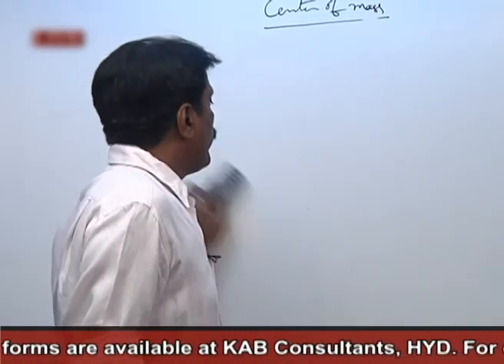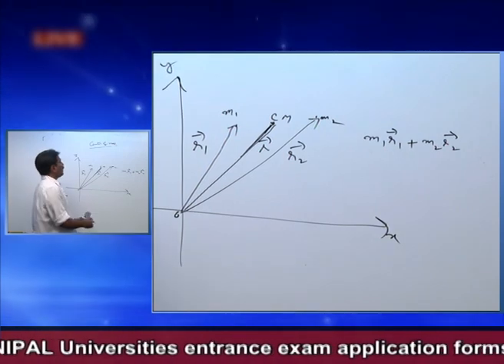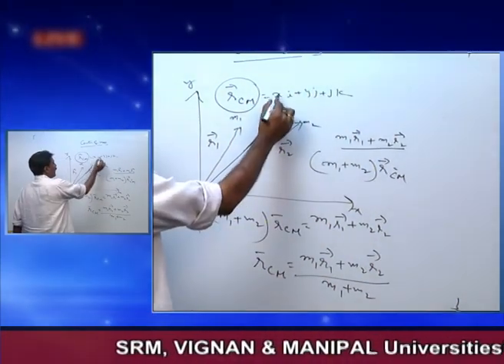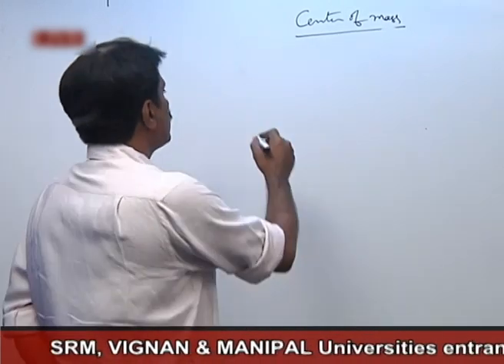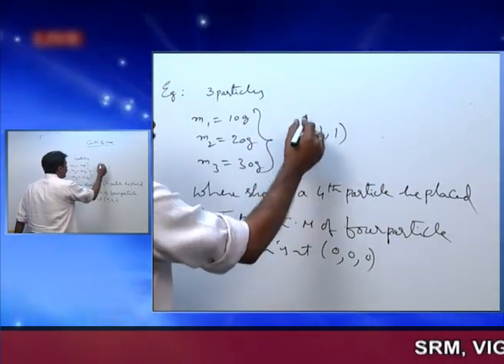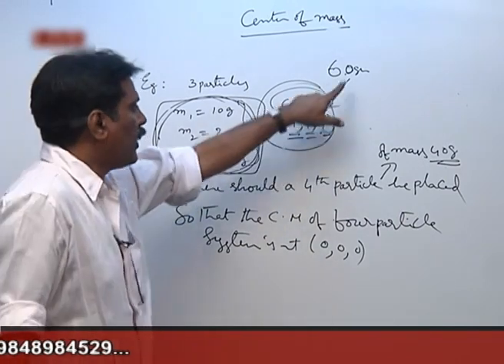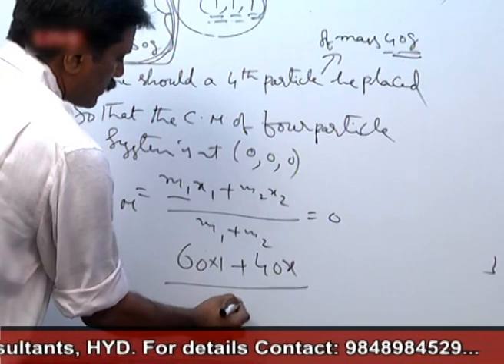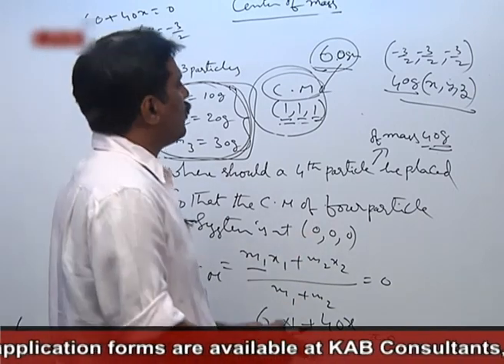INTRODUCTION OF CENTRE OF MASS PHYSICS PART 02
This lecture video primarily deals with Introduction of Center of Mass Part 2 which is enclosed with Physics